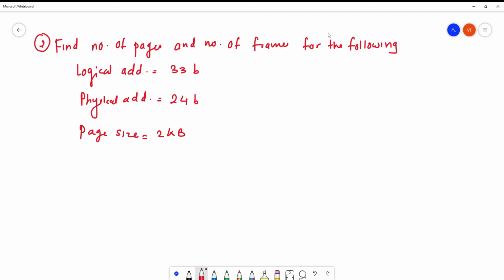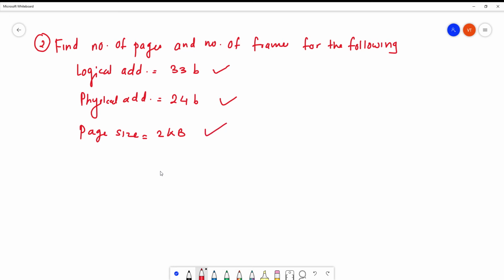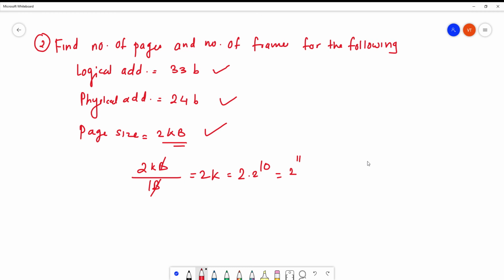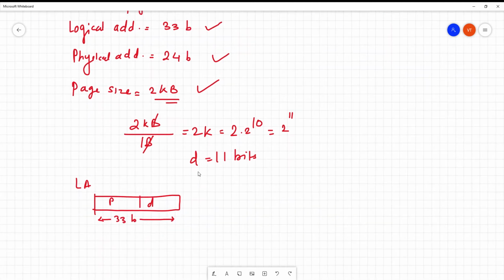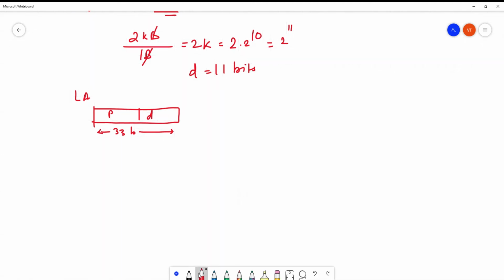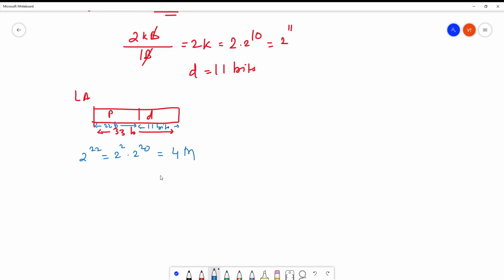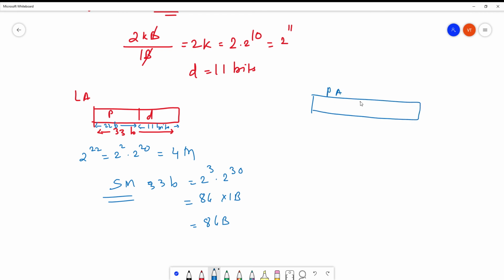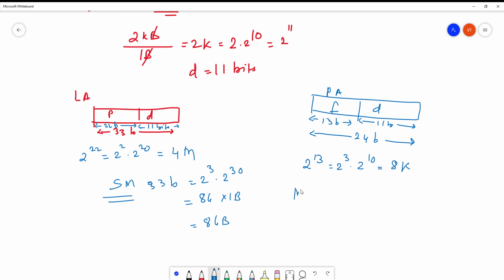Unit 3 Lecture 7: Numerical to find the Number of Pages and Frames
📌 Lecture Title: Numerical to find the Number of Pages and Frames
In this lecture, part of our Operating Systems series, we explain how to find the number of pages and frames in a computer system’s memory — a fundamental concept in paging and memory management.
🎯 Topics Covered:
• What are pages and frames in memory management?
• Logical address space vs. physical memory
• Calculating the number of pages in logical address space
• Calculating the number of frames in physical memory
• Relationship between page size, memory size, and number of pages/frames
🖥️ This lecture is ideal for:
• Anyone wanting to strengthen their memory management concepts